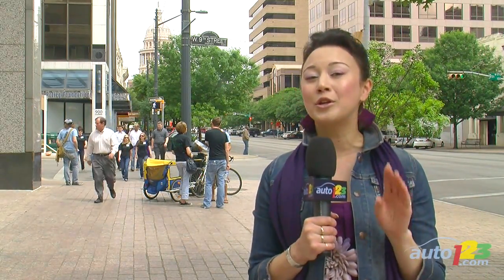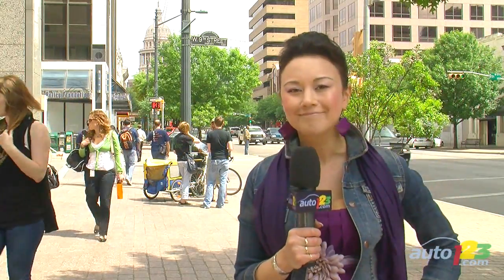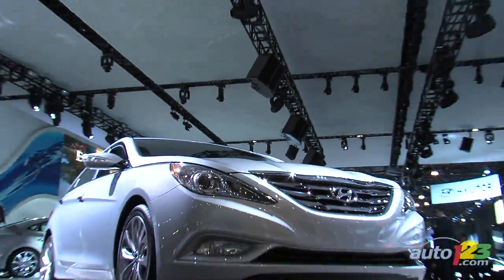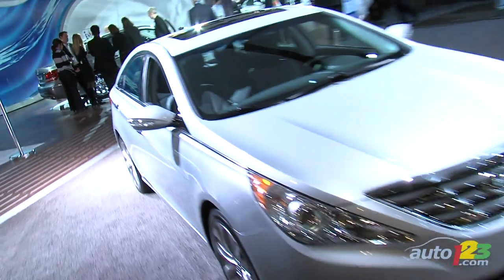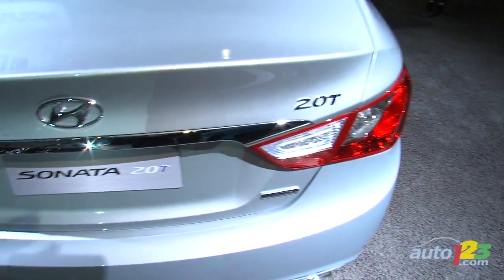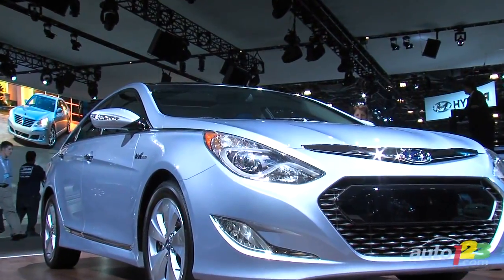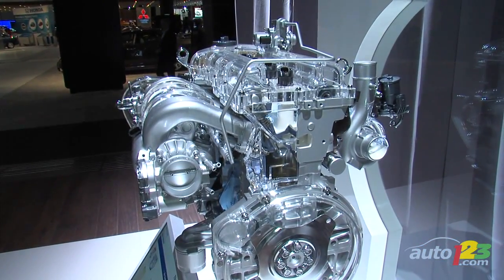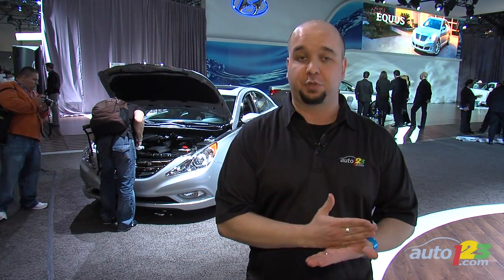The Auto123 Show 22x03 - Expert's Corner: 2011 Hyundai Sonata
The new Hyundai Sonata is surfing the wave of engine downsizing. Mathieu St-Pierre explains why. Chat with Donna and follow her automotive adventures